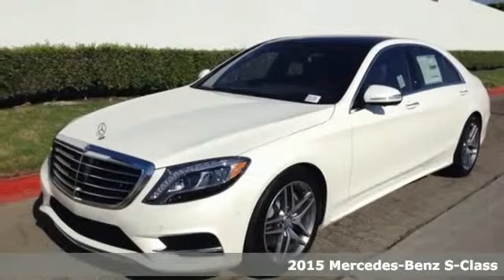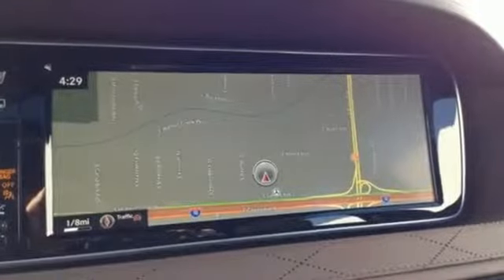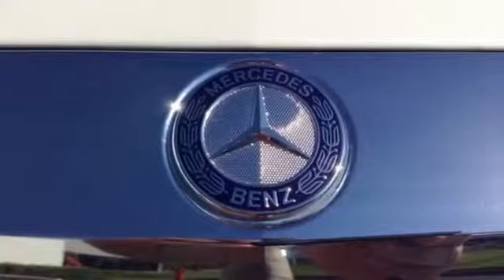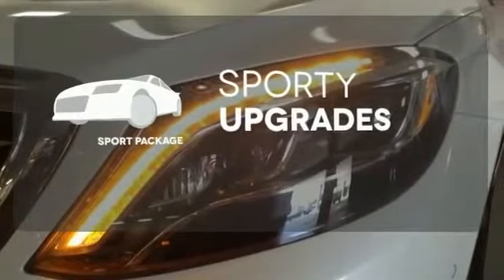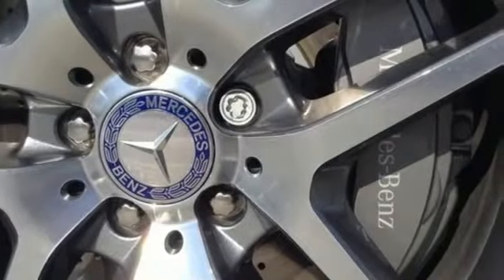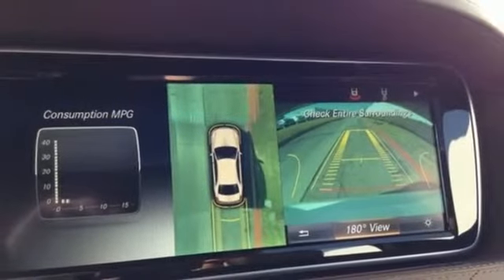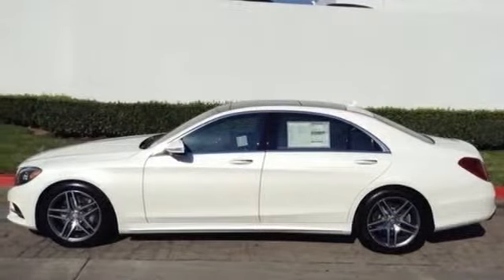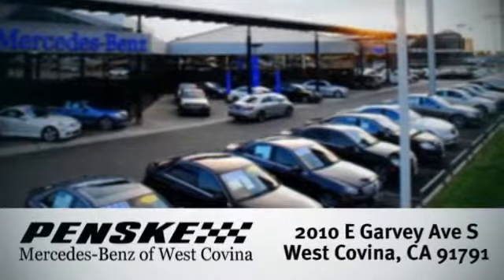2015 Mercedes Benz S Class West Covina CA El Monte, CA FA107360 360p